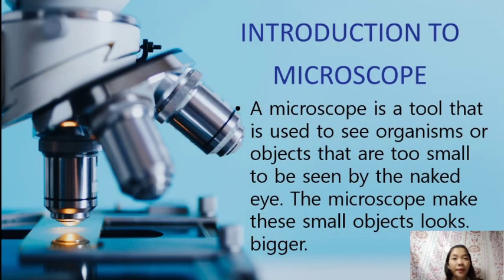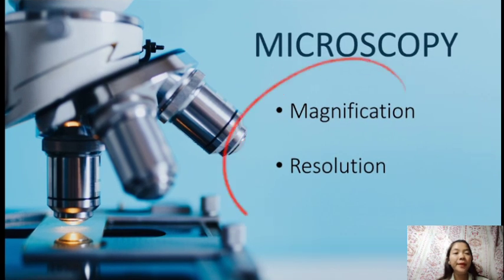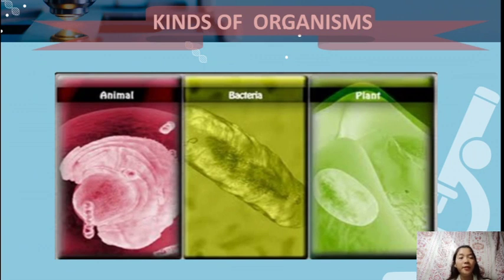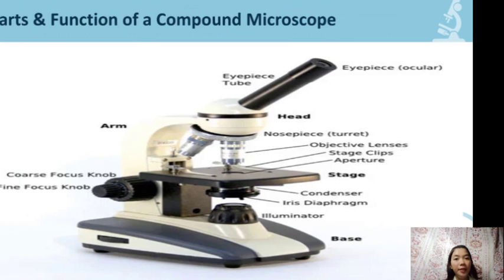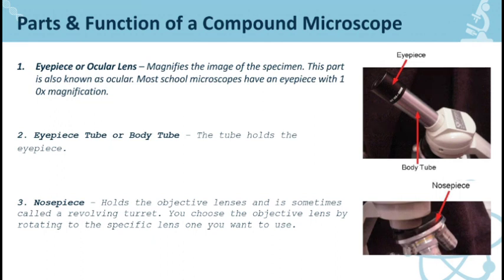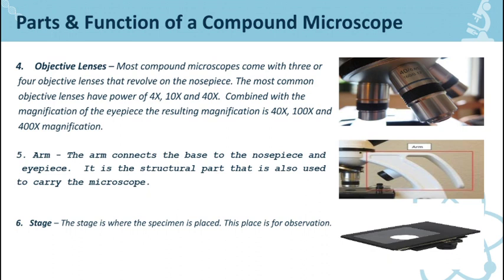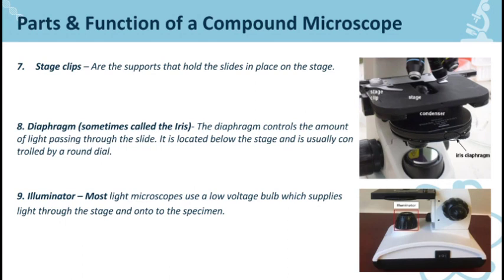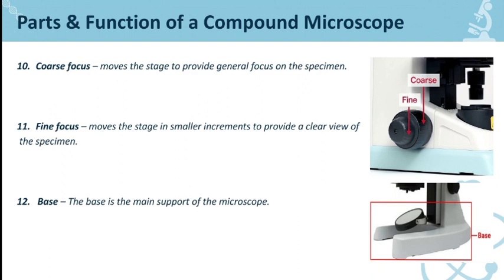Tutorial Video : "The Compound Microscope"